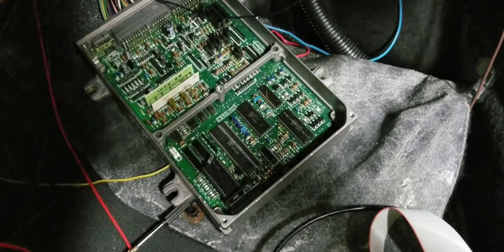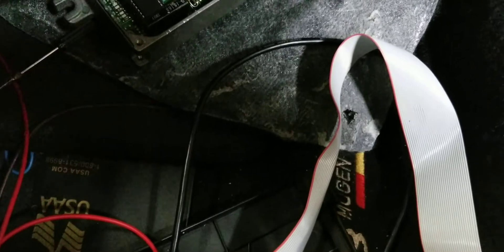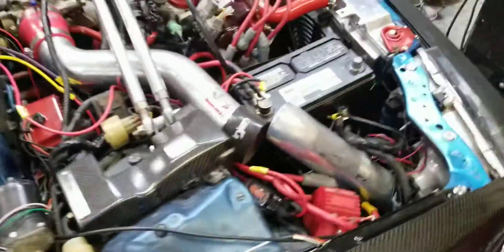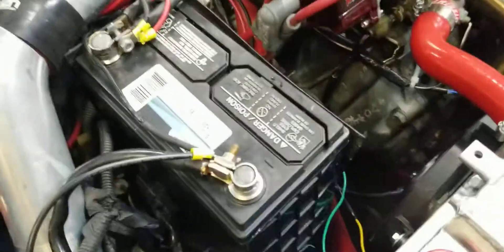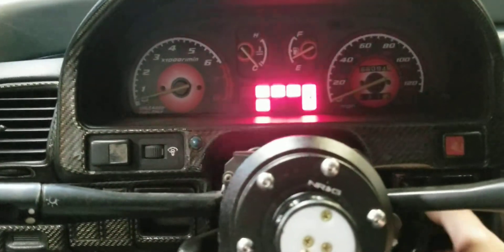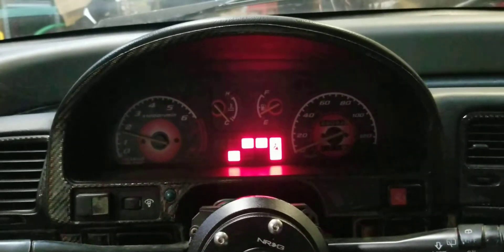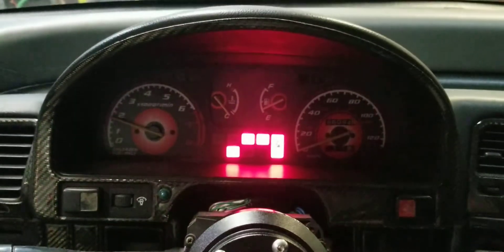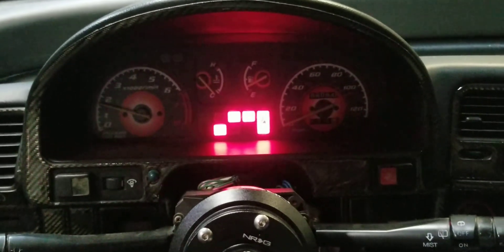Test of a chipped P28 Honda ECU board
This is a P28 ECU I pocketed, chipped, tuned, and replaced capacitors on. I have a stage 4 cam that why it idles loopy. Fuel pump primes immediately and no CEL.